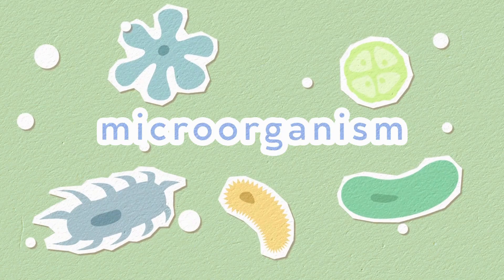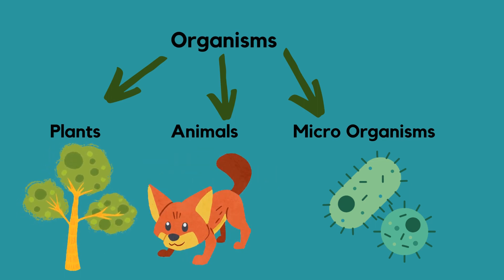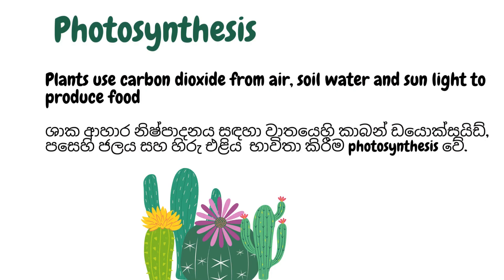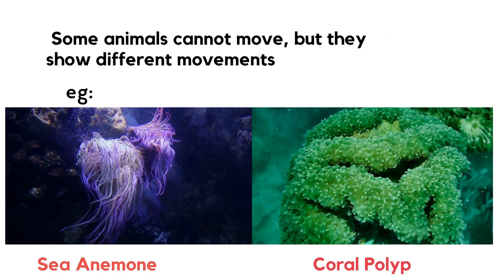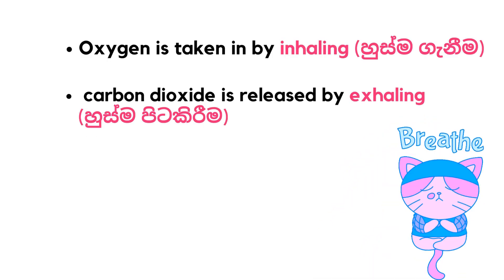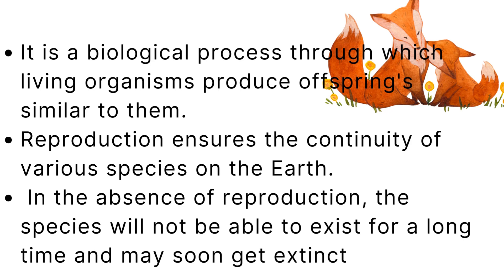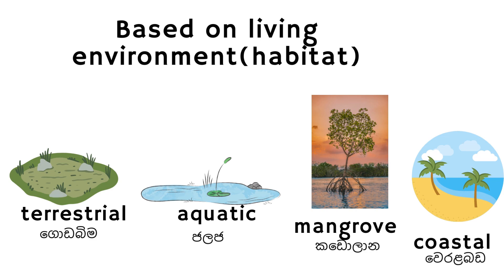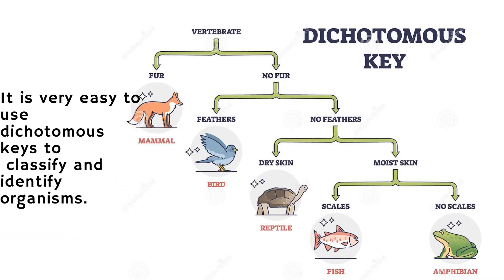Grade 6 Science English Medium Lesson 1 Wonders of the Living World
This video is the short note from the lesson 1 with a simple explanation and colorful graphics for easy memorization.
Difficult words and phrases are given in Sinhala for easy understanding.

In this lesson let's study about the environment, plants, animals, microorganisms, living things, non living things, microscopes, photosynthesis, growth, nutrition, reproduction, respiration, movement, locomotion, autotrophic organisms, heterotrophic organisms, sleeping movements of plants and dichotomous keys.